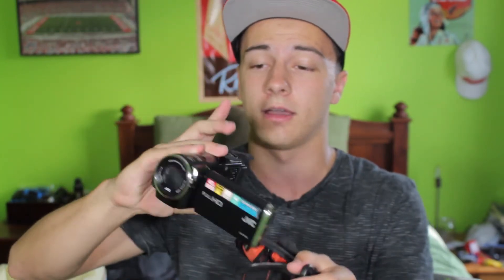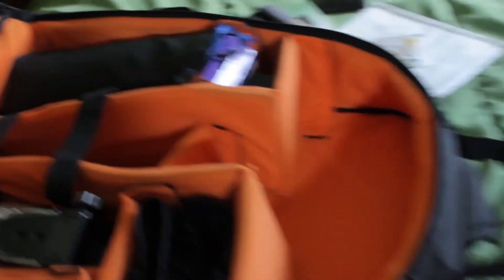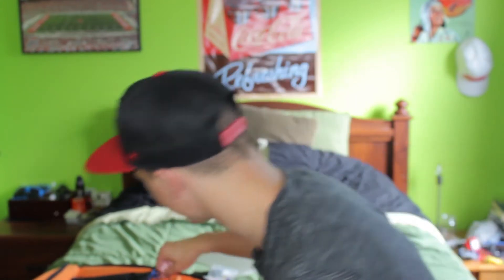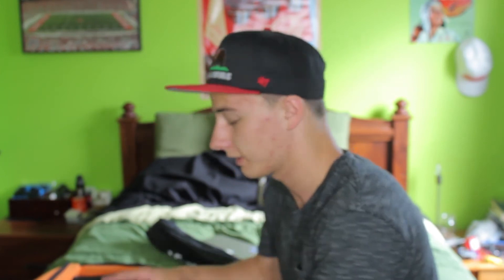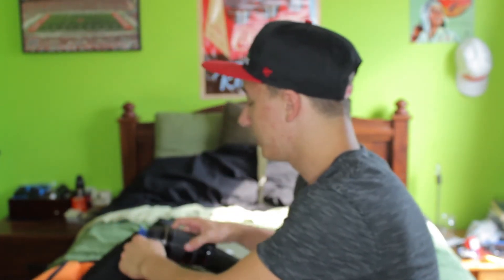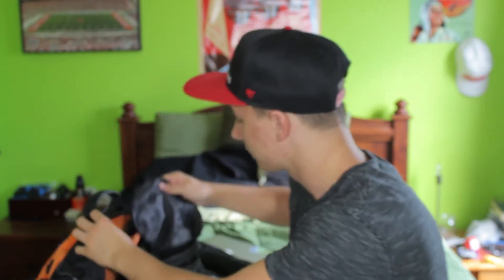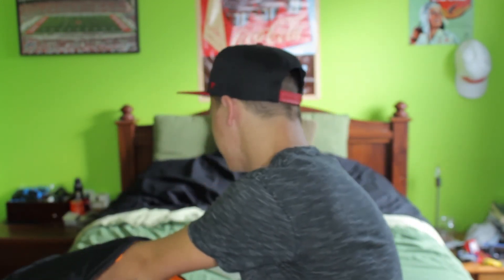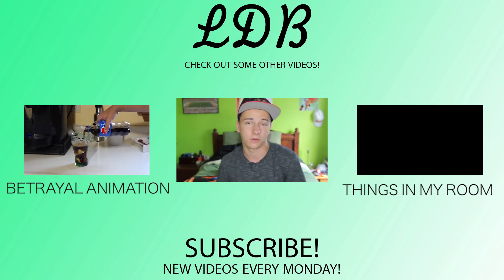What's in My Camera Bag + New Camera!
Put this together since I was leaving for vacation. Posting from vacation but didn't really have the time to put much else together!
Anyway I go over what I keep in my camera bag and also talk about a camera bundle that I purchased off of Amazon